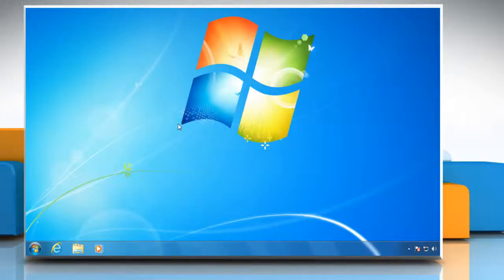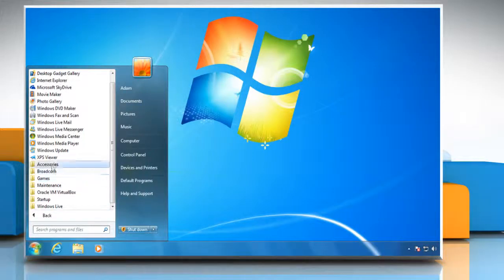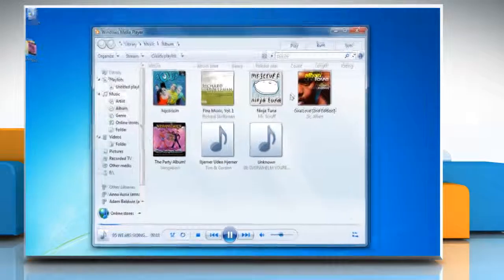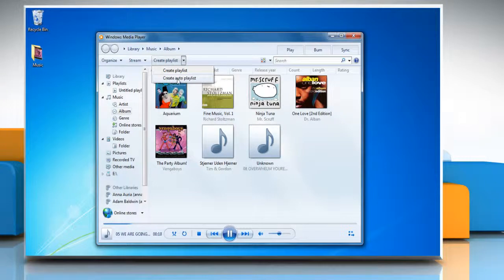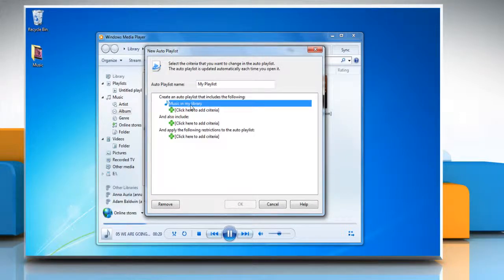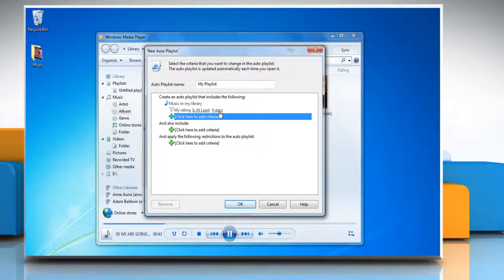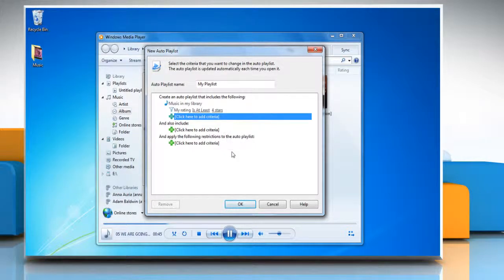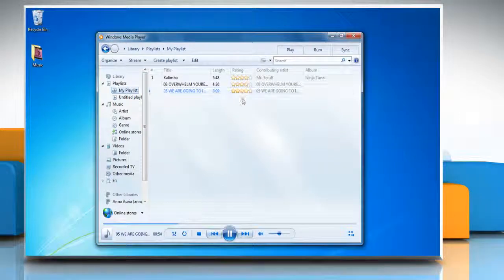How to create an auto playlist in Windows® Media Player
Follow the steps given in this video to create an auto playlist in Windows® Media Player. Need technical support? Contact iYogi™ at 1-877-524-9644 from the U.S. or Canada, or at 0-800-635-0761 from the U.K. iYogi™ tech experts are available 24x7.